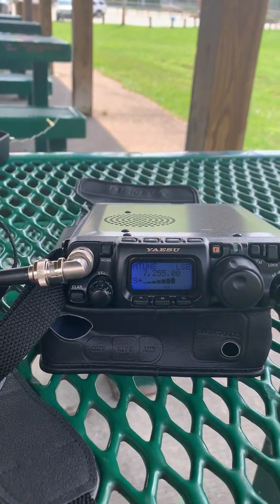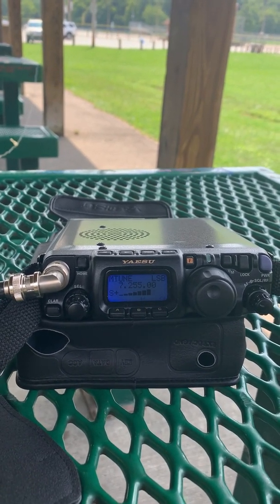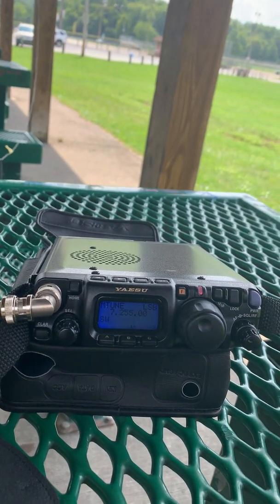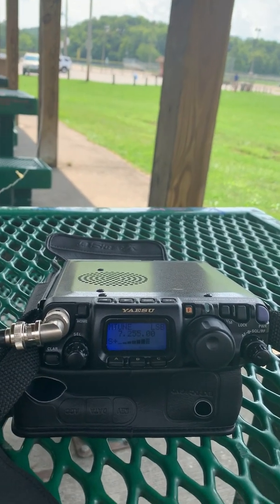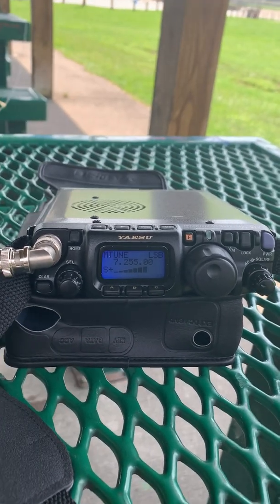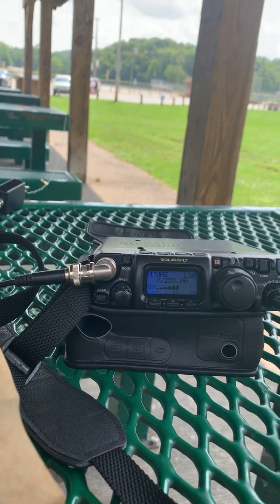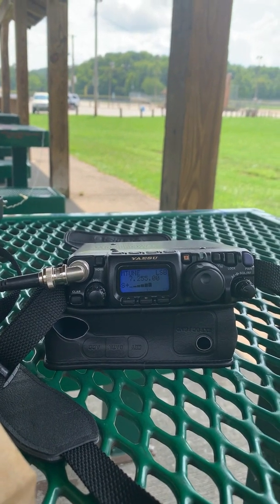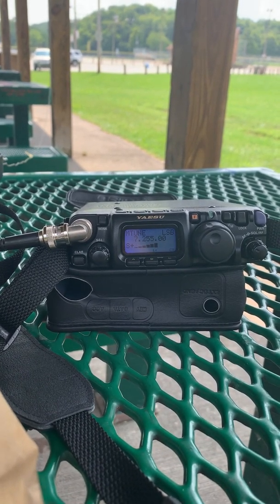FT-818 Peanut Whistle Wonder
QRP radio's are lots of fun to use and are more effective than you might think.    The Yaesu FT-818 lineage dates bake over twenty years.   Despite that, it is still a contender in the QRP market.   It is one of my personal favorites.   A functional and beautiful rig!   See it in action making a QSO with 2 watts into a QRPGuys EFHF no tune antenna.    73, KC8ZKI